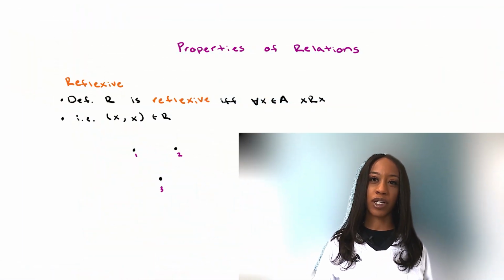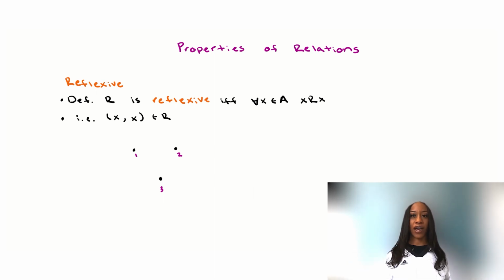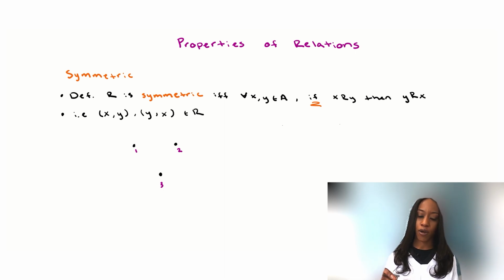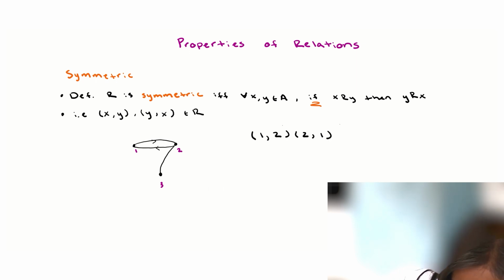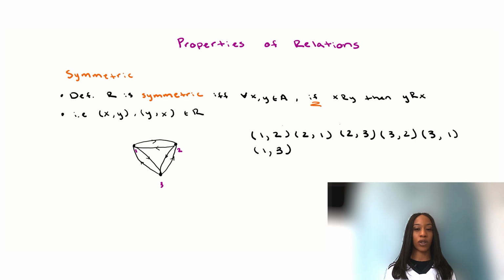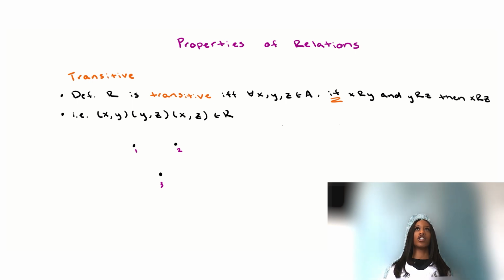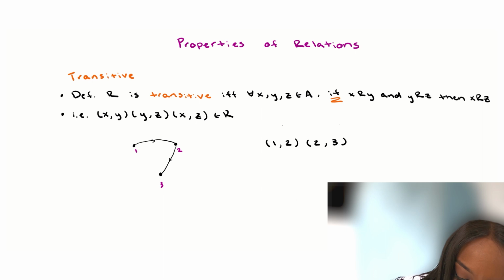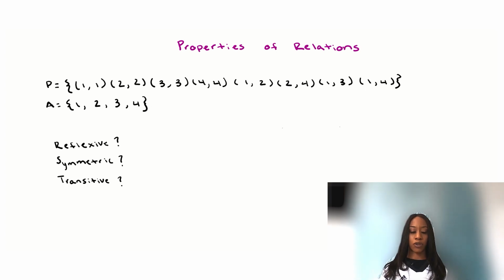Properties of Relations: Reflexive, Symmetric, & Transitive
Welcome to the Numbers Game! Coach T reviews properties of relations: the reflexive, symmetric, and transitive properties.

Final Exercise Answer: Yes, No, Yes